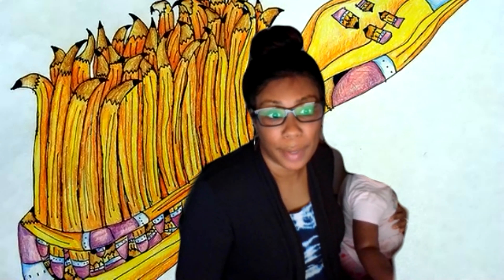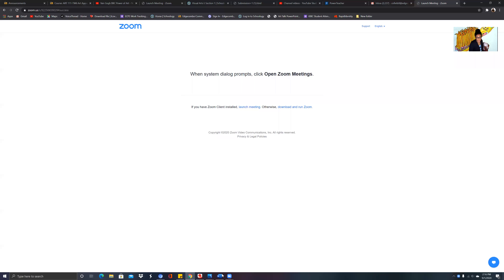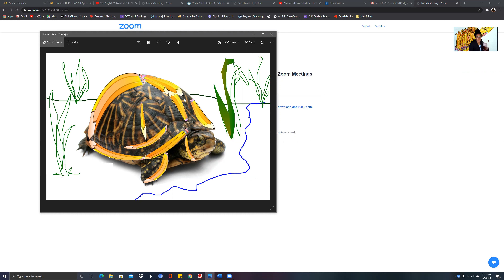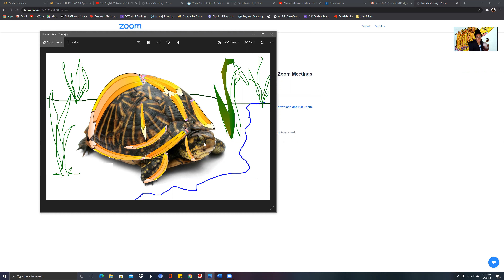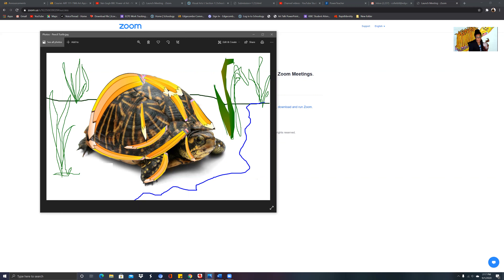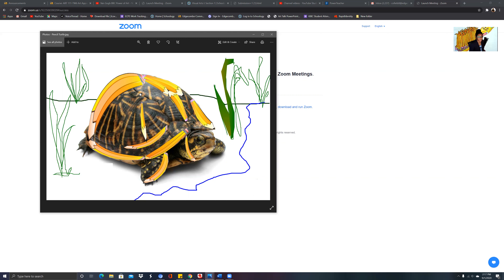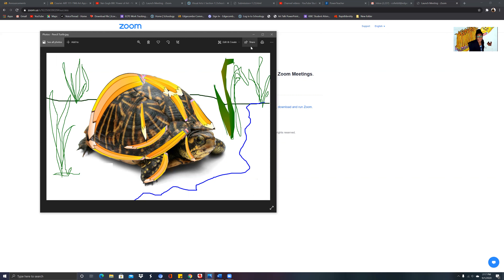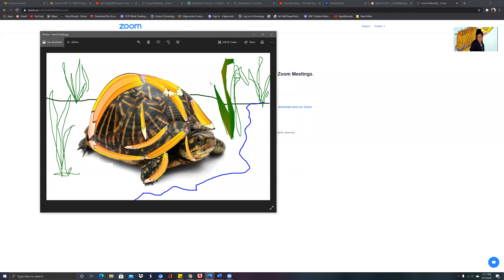Wednesday Art 2 Week 4 Pencil